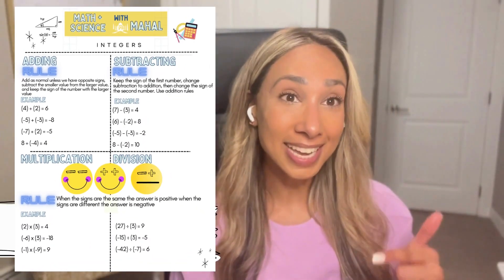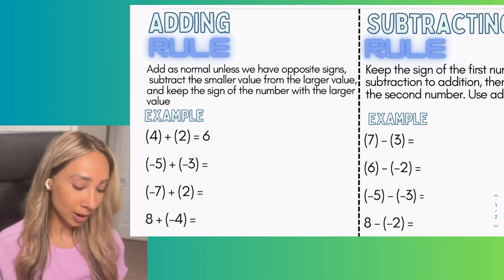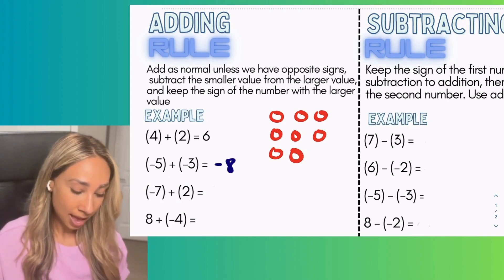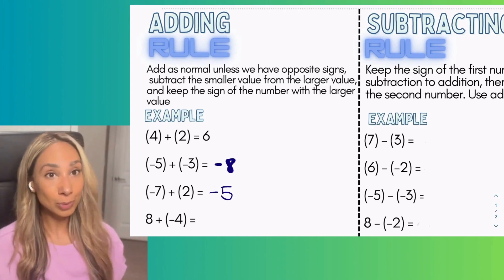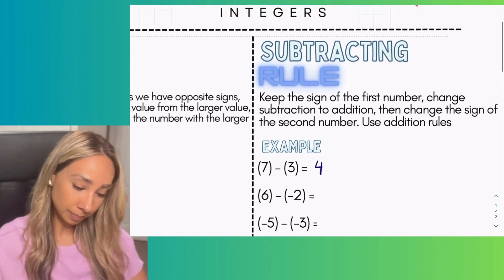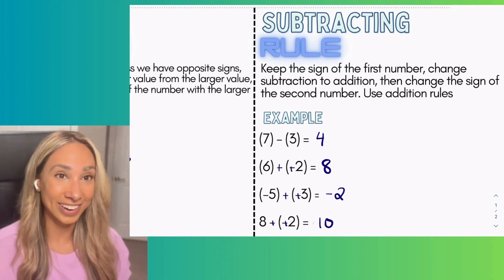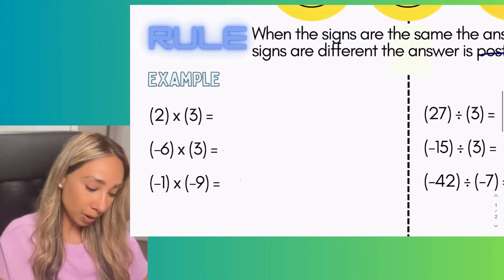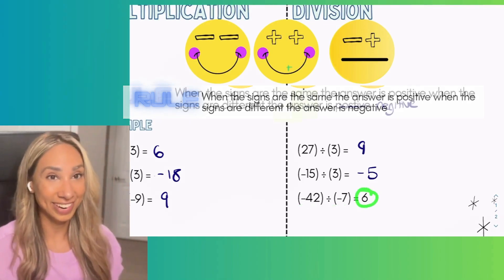How to Add, Subtract, Multiply, and Divide Integers - Review of Integers - Integer Operations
In this simple breakdown, I'll be taking you through the world of integers, showing you tricks on how to add, subtract, multiply, and divide integers.

📚 **Learn Integer Operations in a Snap!**

Don't stress over homework or forget important rules. I've prepared a handy cheat sheet that covers all the concepts discussed in the video. Click the link below to access your free PDF, perfect for quick reference and practice:

📺 **About Me:**
I'm Ms.Mahal, a passionate math educator with years of experience. I have a knack for making complex concepts seem simple and have helped countless students succeed in their math journeys.

If you are looking for one-on-one help feel free to Book a Session